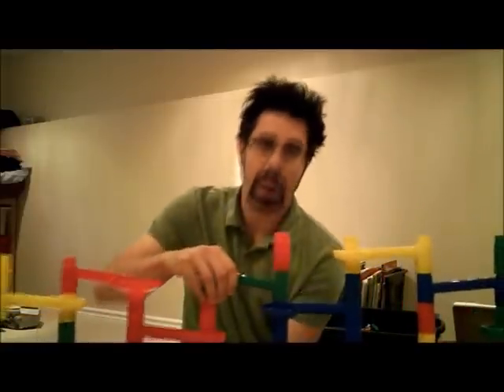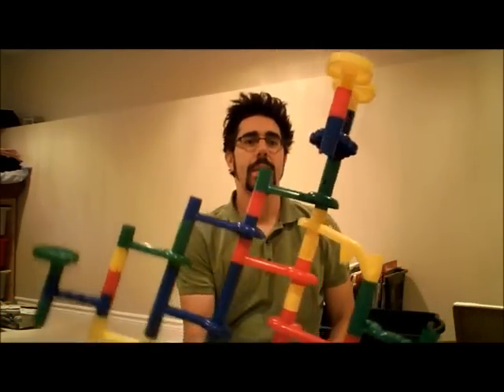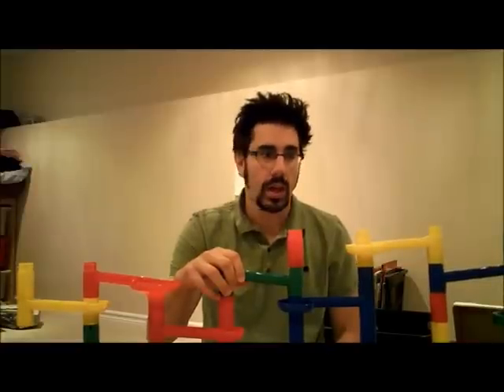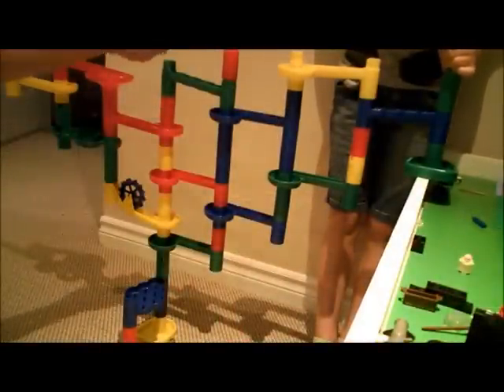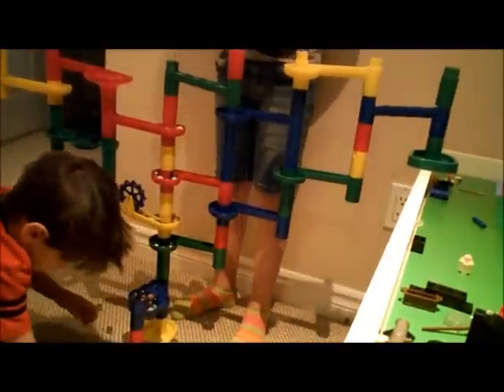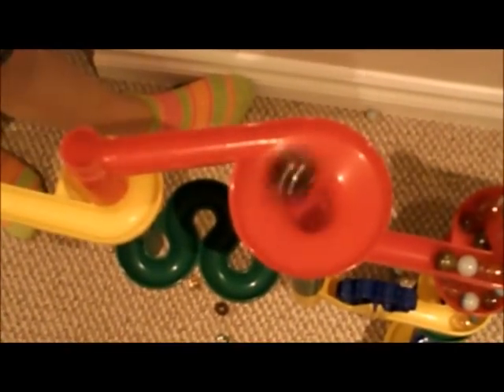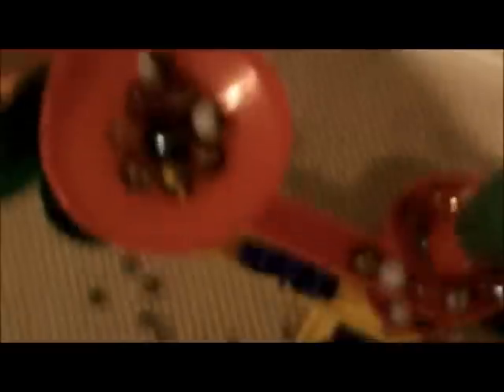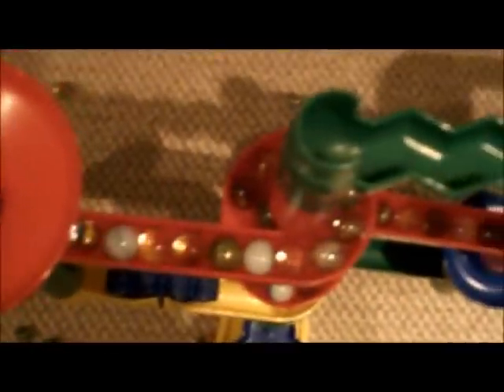What Kids can teach us about hierarchy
I decided to build hierarchical organizational chart using marble works and asked my kids to help me run it as an experiment. Then, I asked them some questions about it.